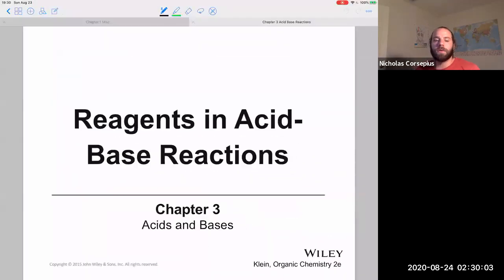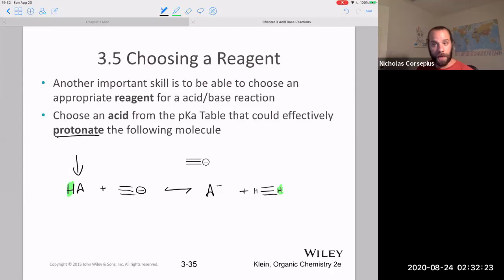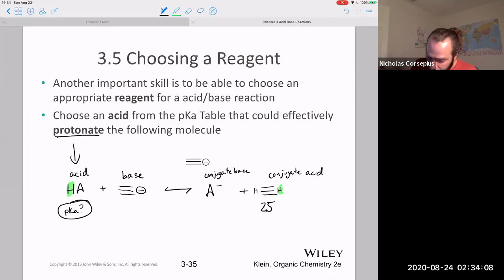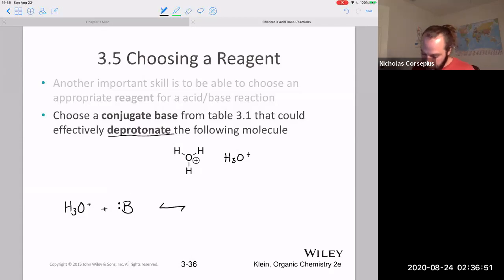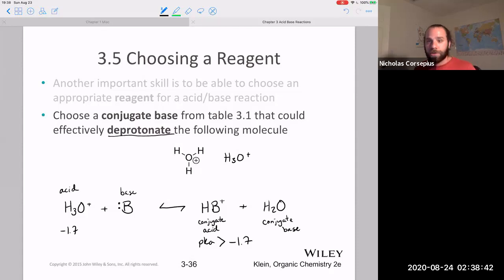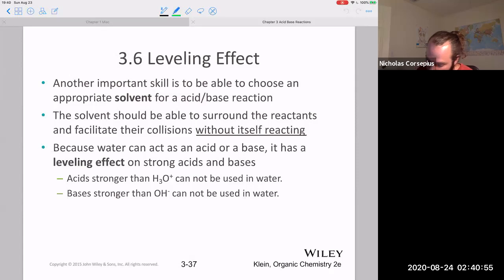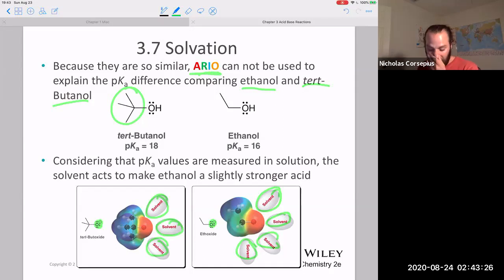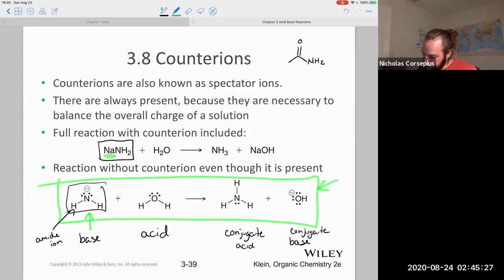Ch 3 Reagents in Acid Base Reactions